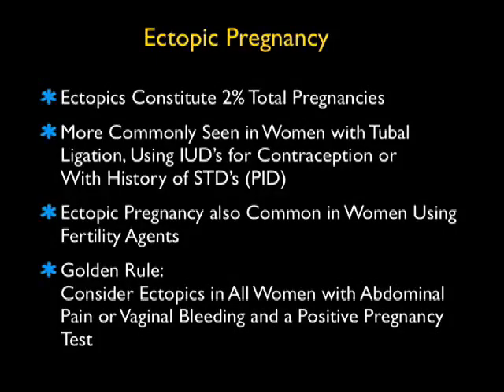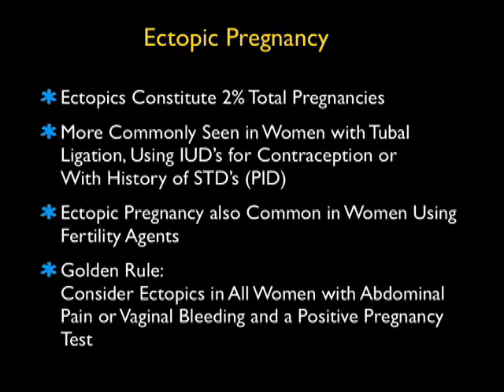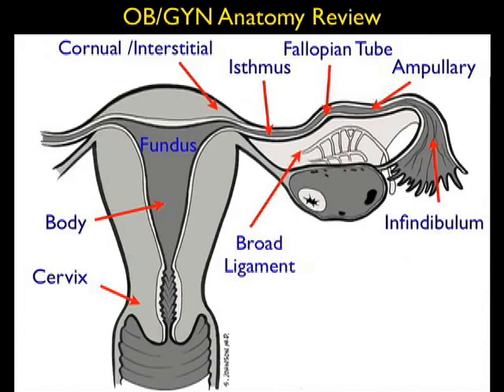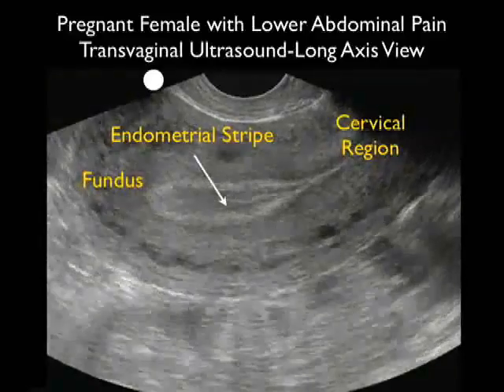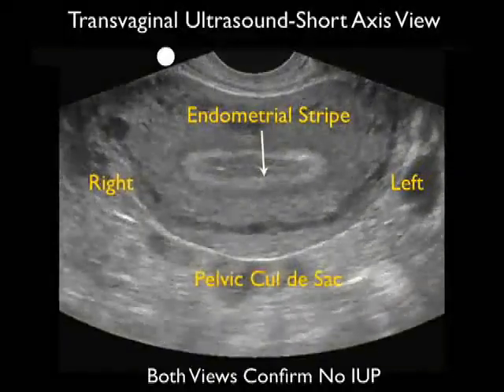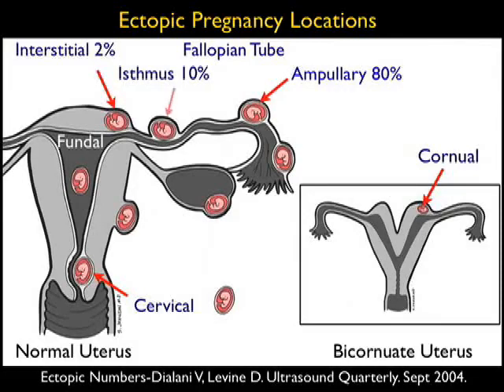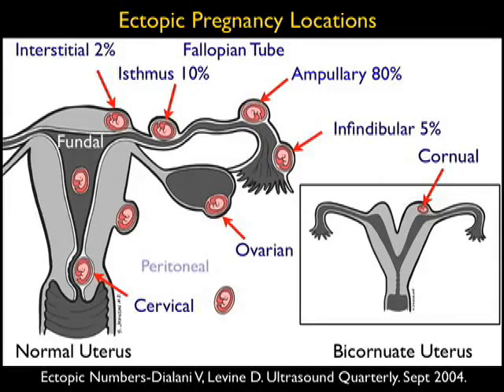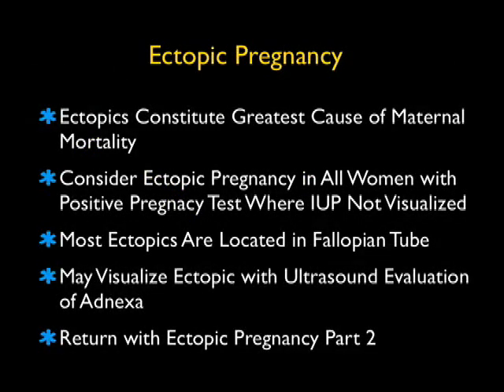Ectopic Pregnancy Case Study Part 1